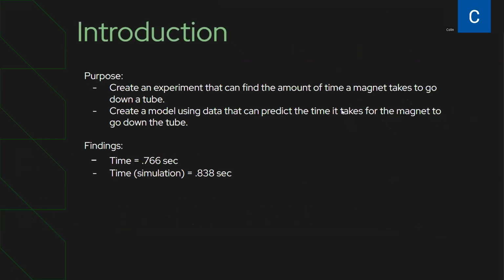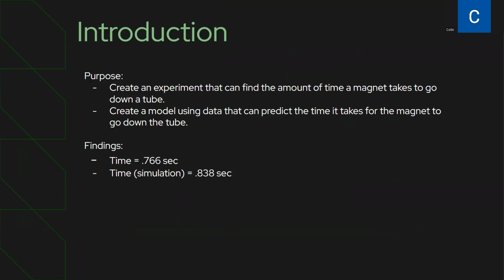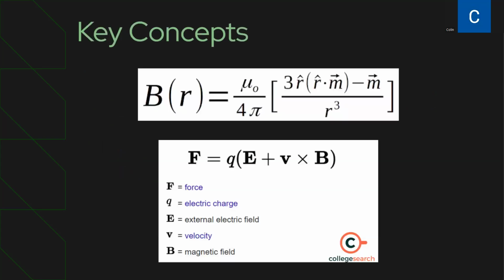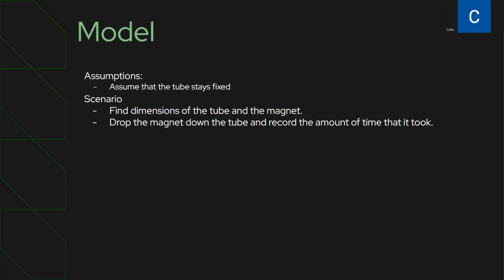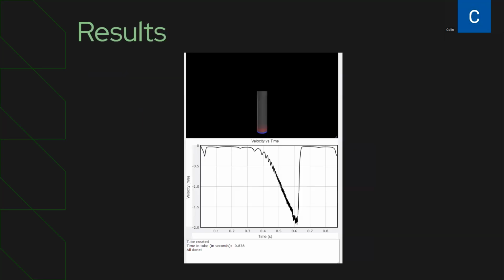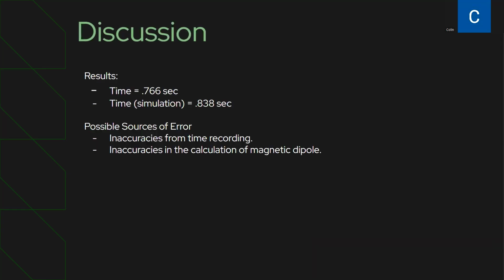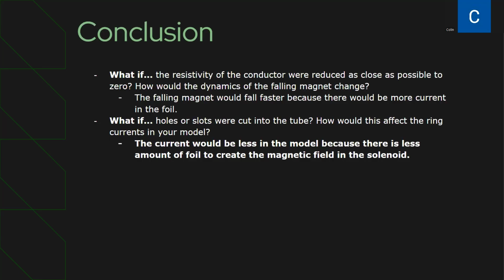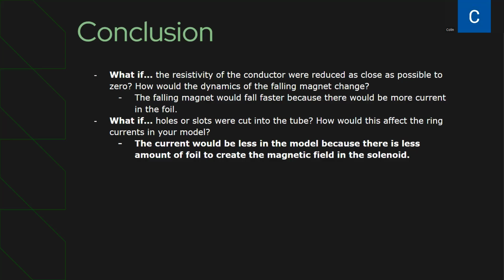Lab 6 Magnetic Molasses